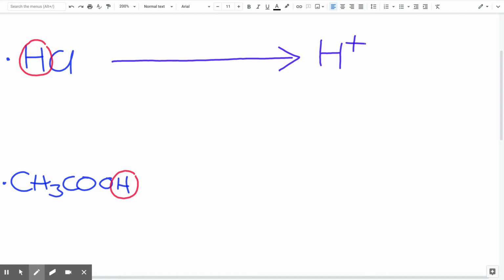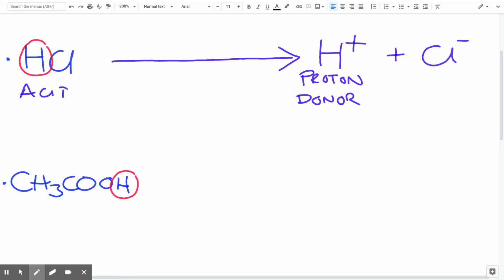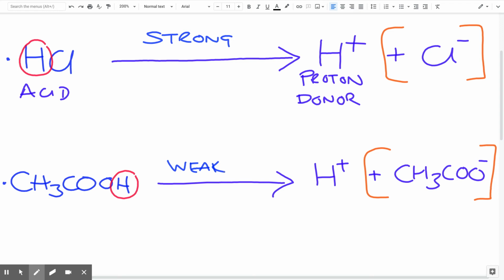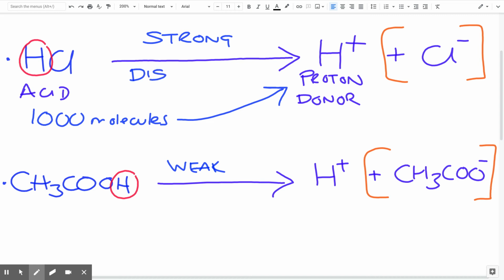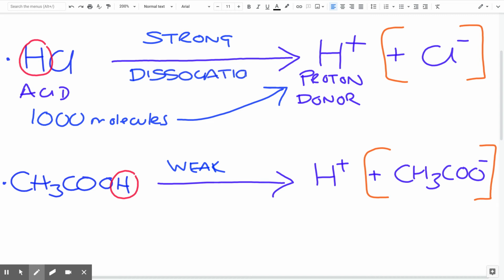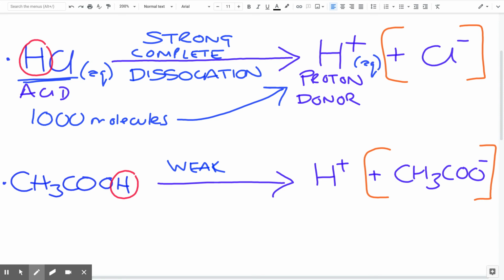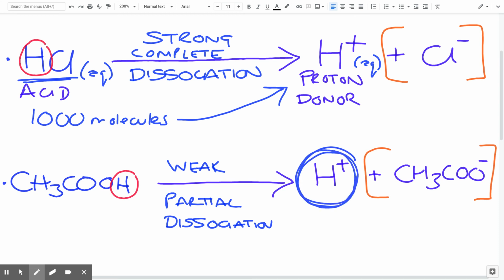Chemistry GCSE - Acids and Alkalis - Strong vs Weak